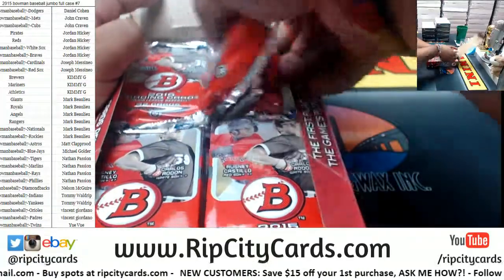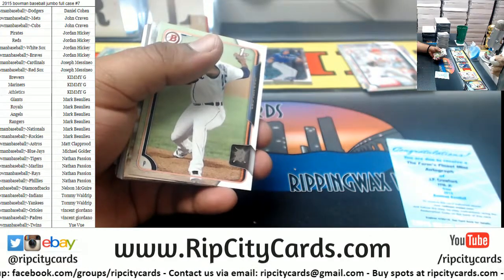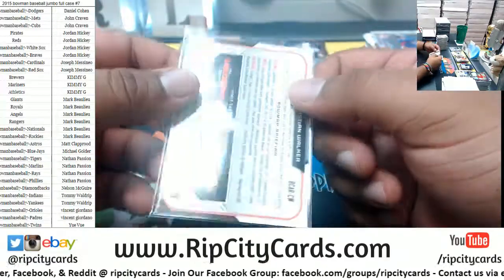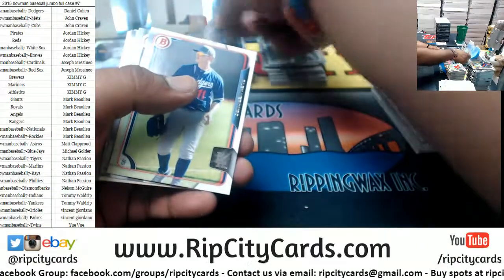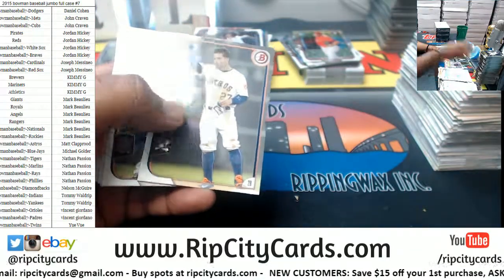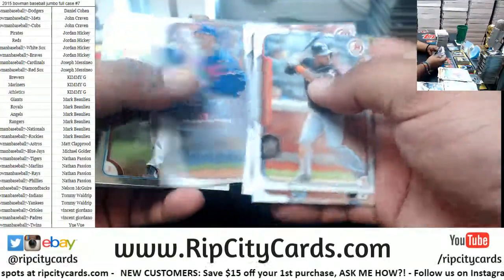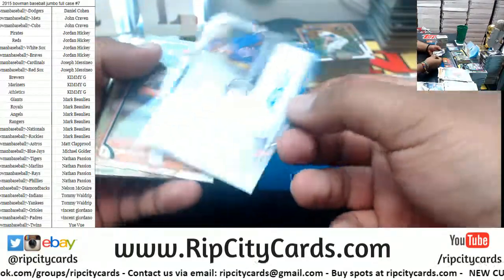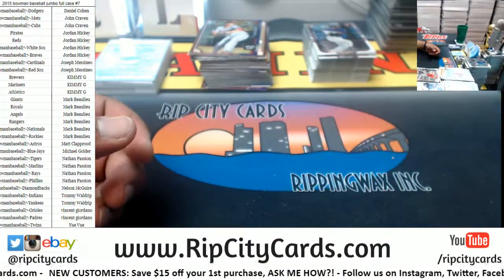2015 Bowman Baseball Jumbo Full Case #7 RCC